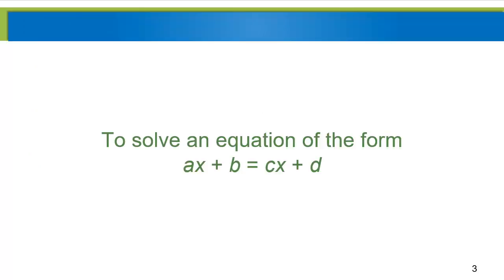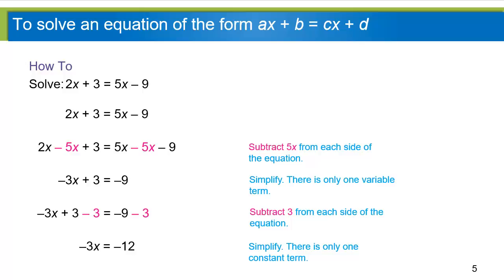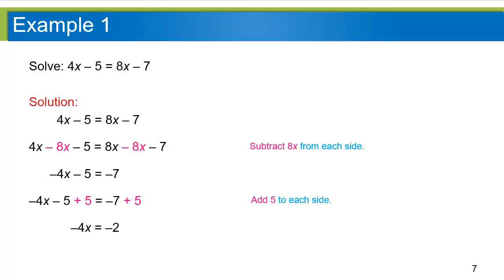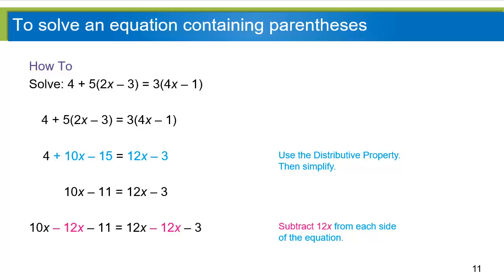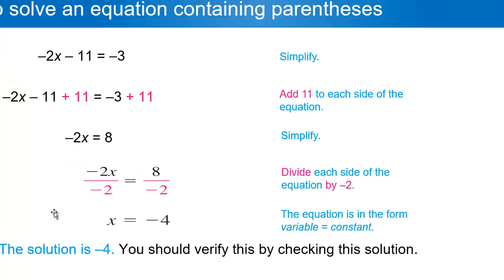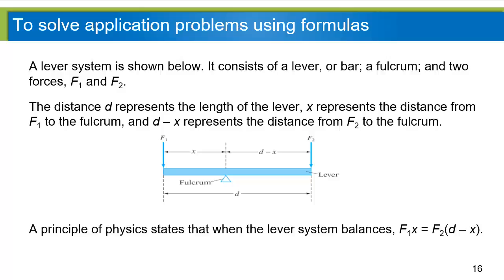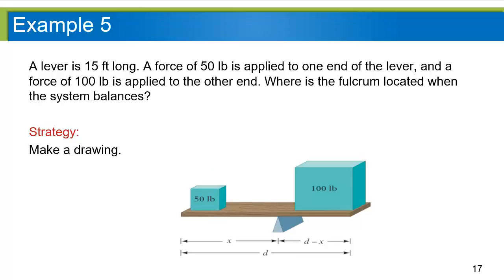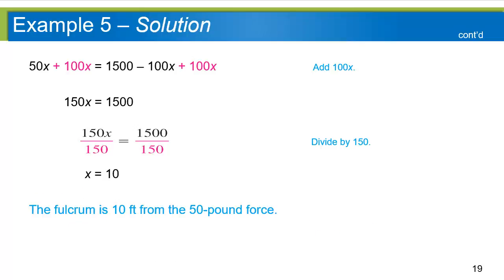Algebra - Solving Equations 2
Solving more basic examples of equations